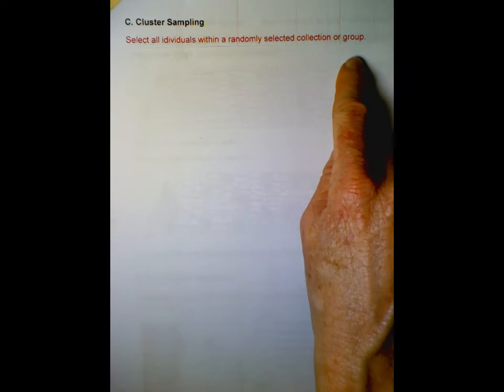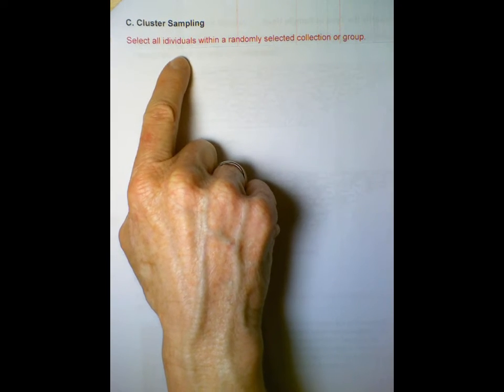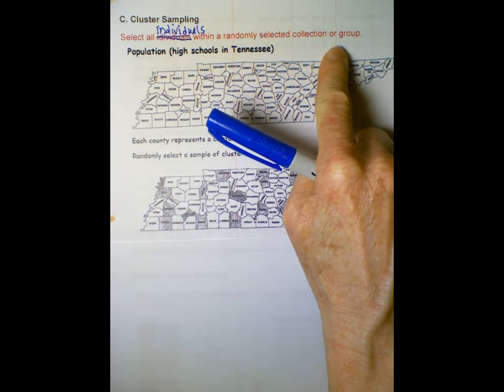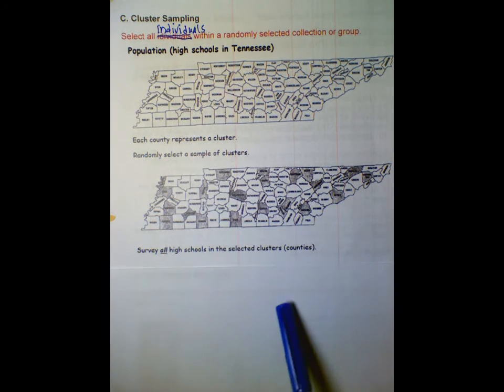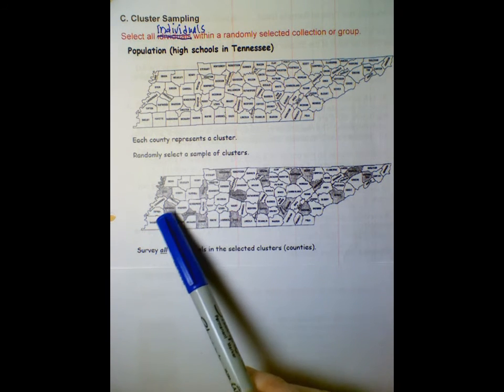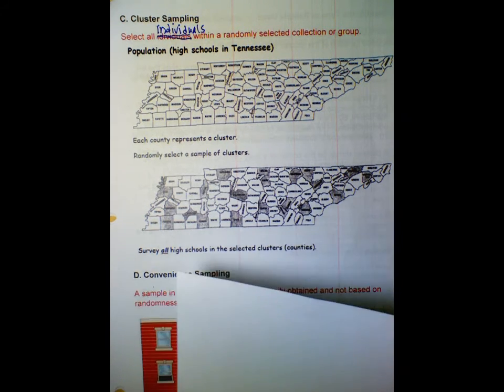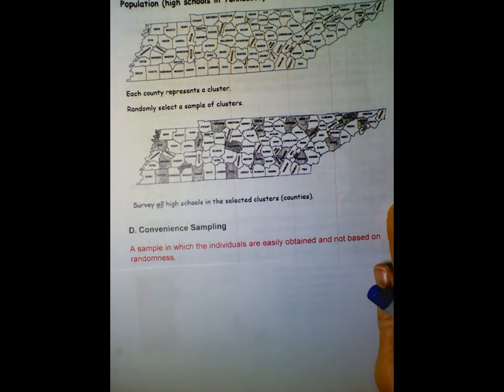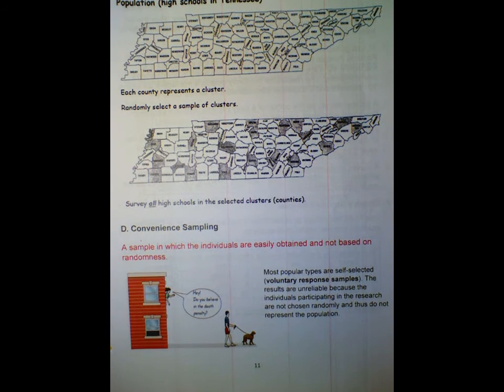Section 1.4 Part 2